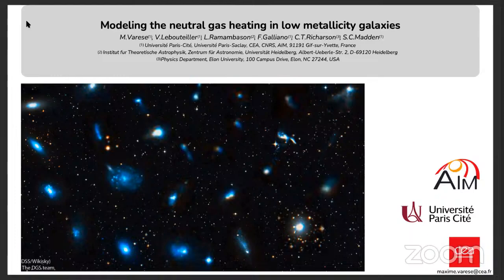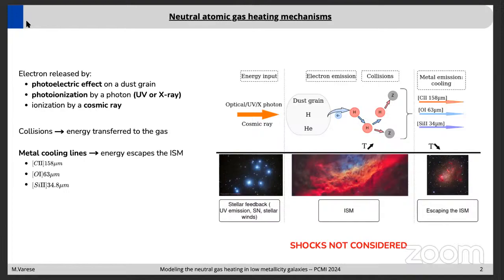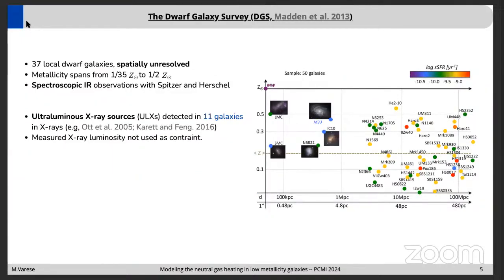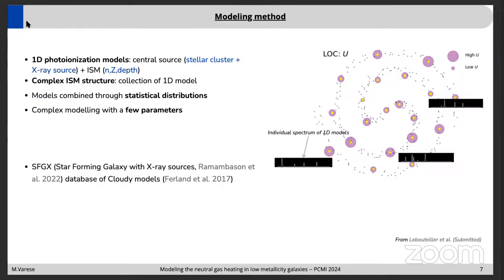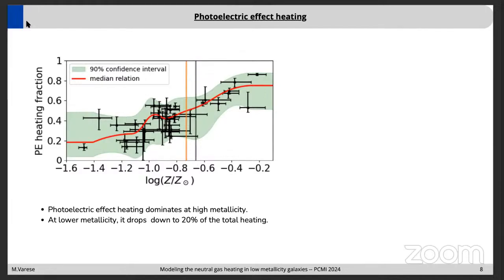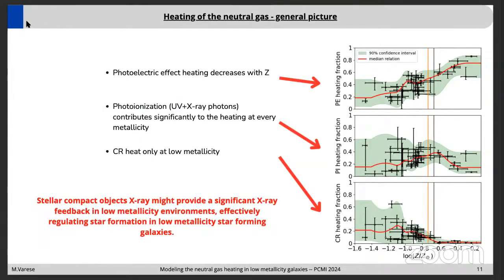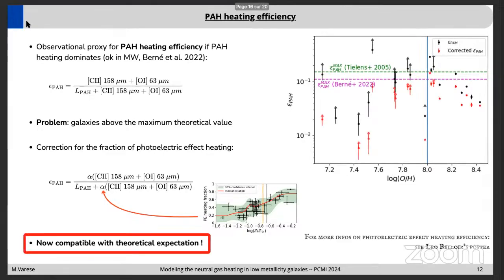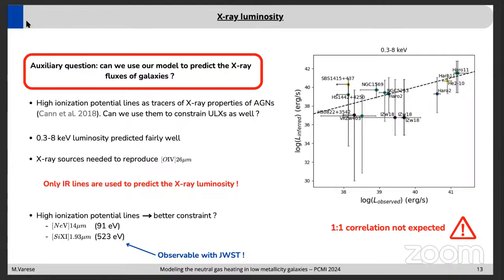Modeling the neutral gas heating in low metallicity galaxies – Maxime Varese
Maxime Varese
CEA

Colloque PCMI2024